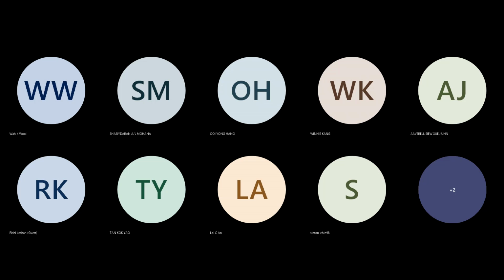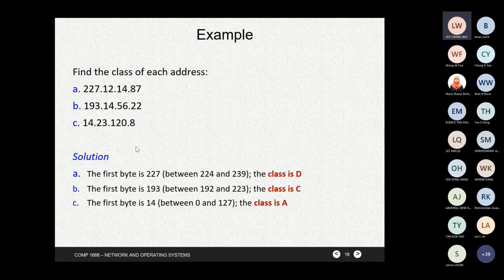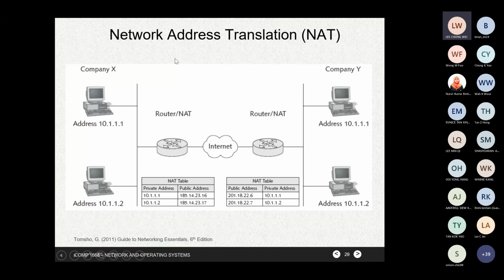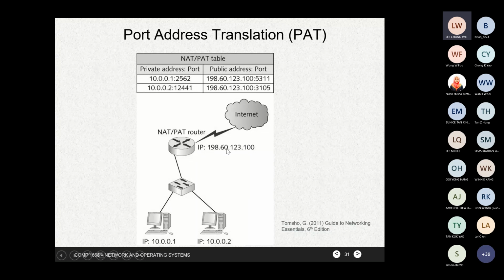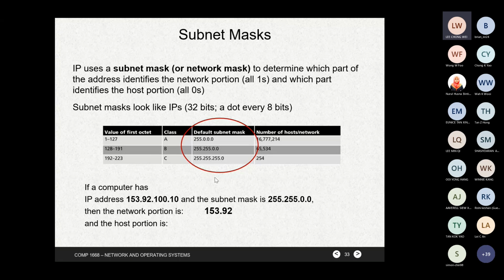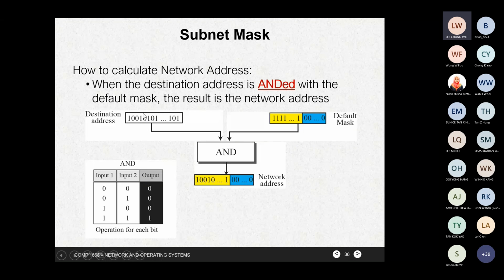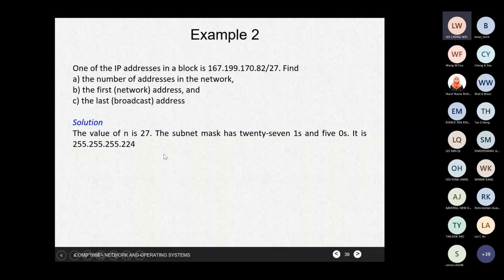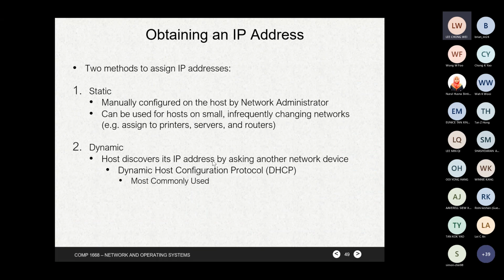NOS - IP Adresses Part II